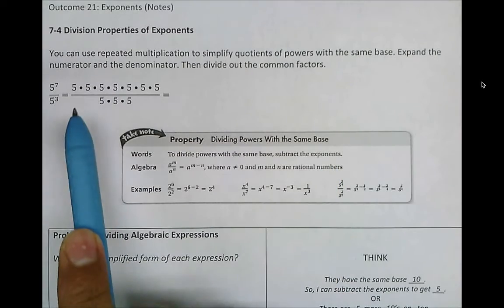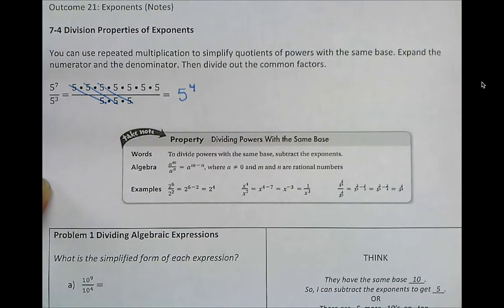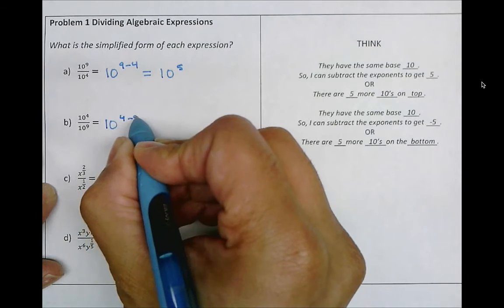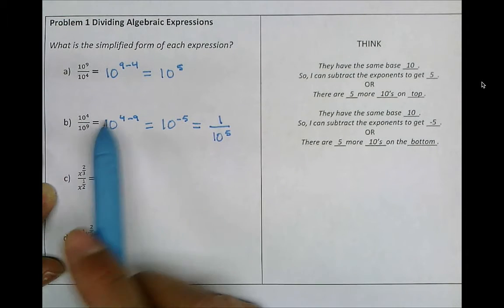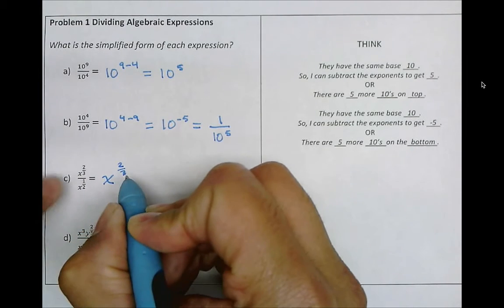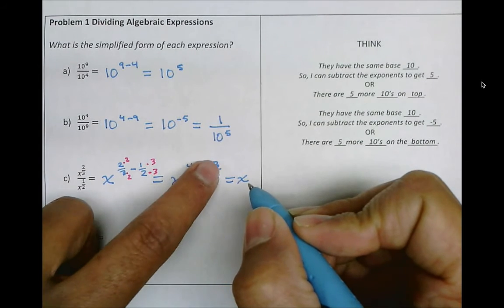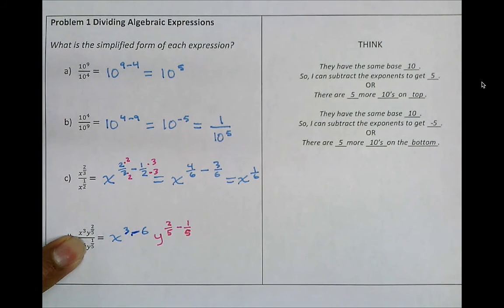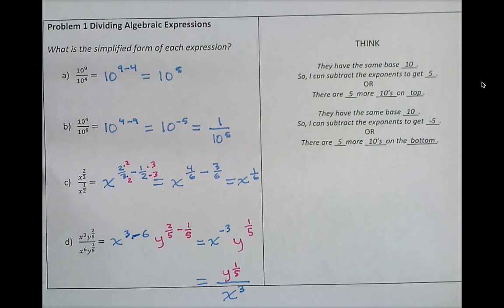7-4 Outcome 21e Dividing Powers With the Same Base Problem 1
This video lesson will teach you how to divide powers with the same base.